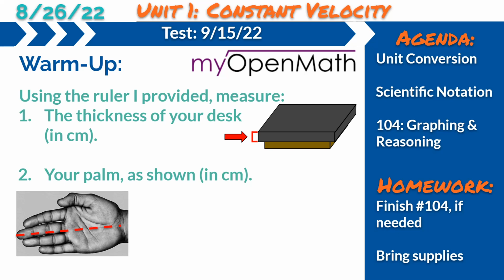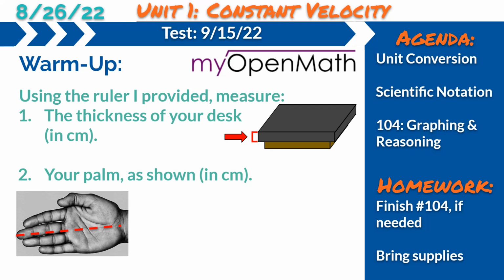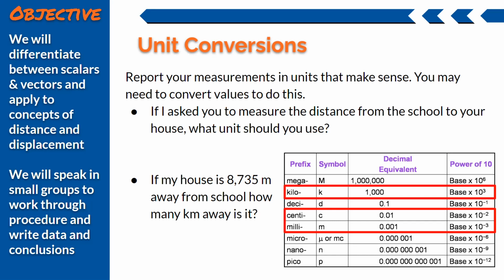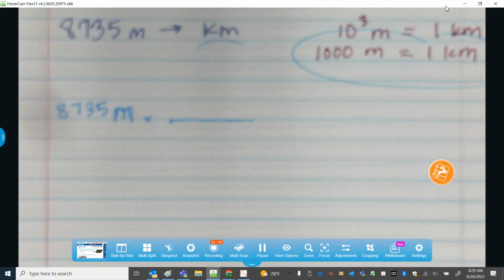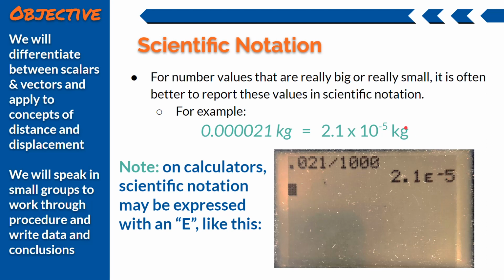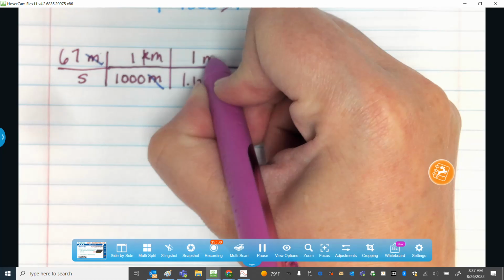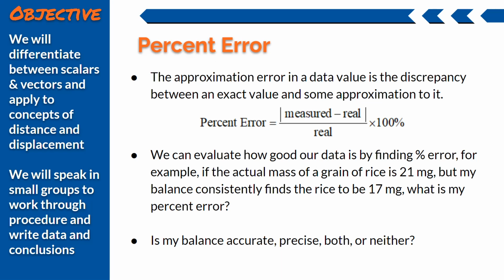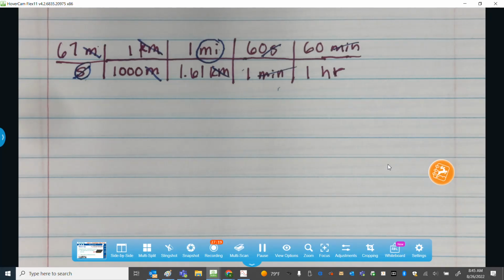22-08-26 - Unit Conversions and Metric System